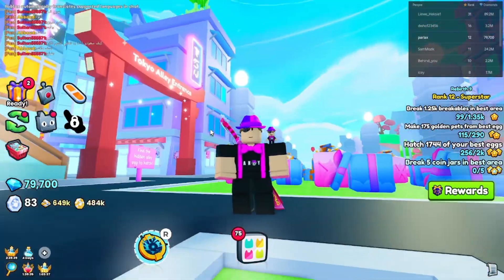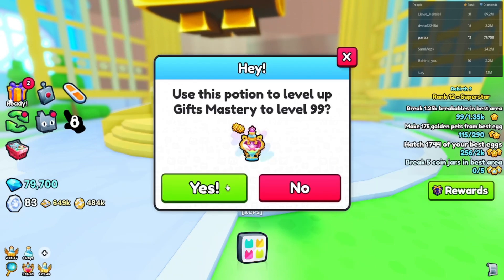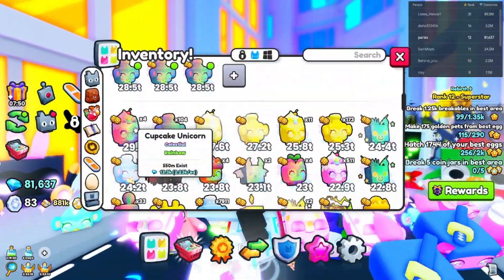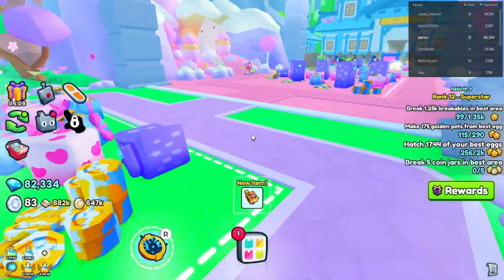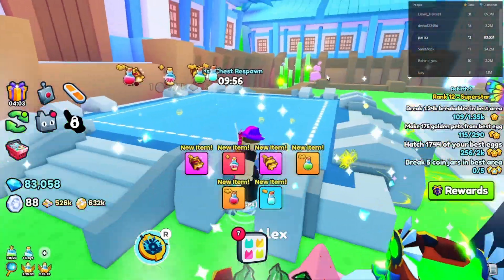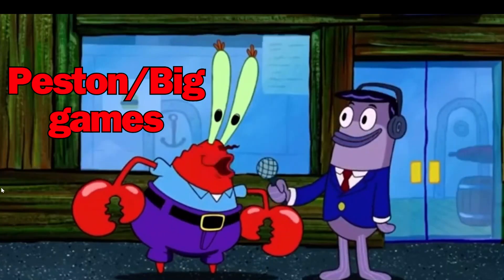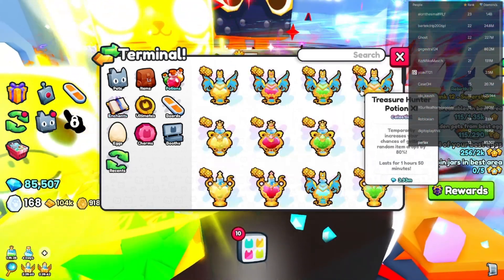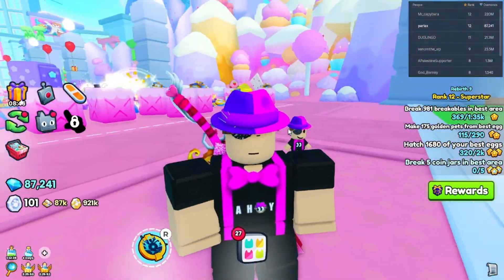Kawaii World Is Here and Its...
Huge thanks to @Benkaanvat For this amazing thumbnail!

What do you think of this new world? Is it a huge W or Huge L? Is